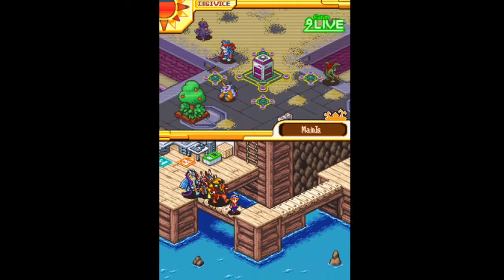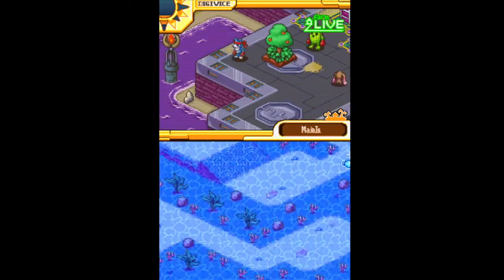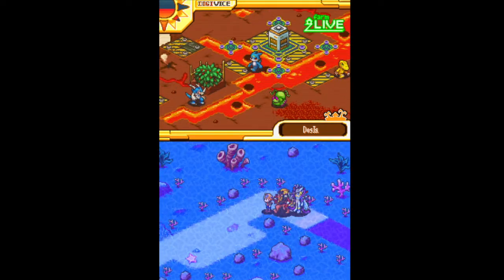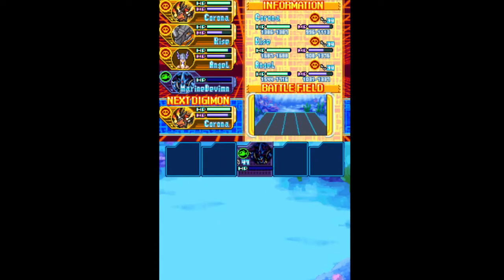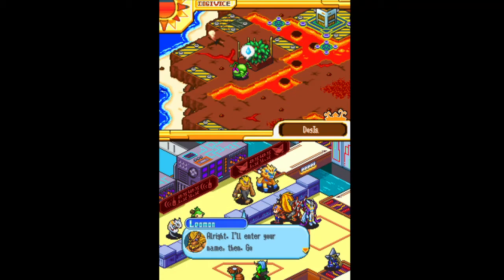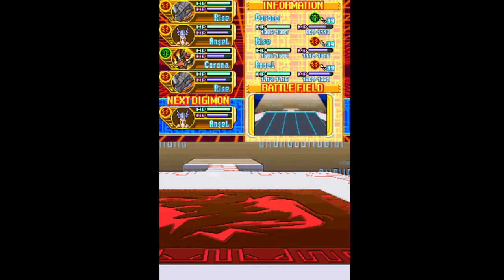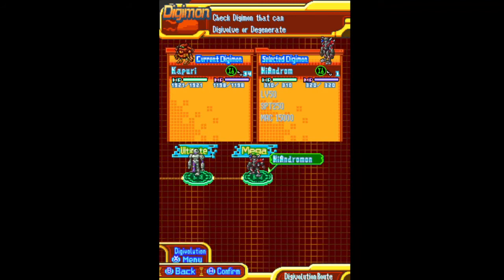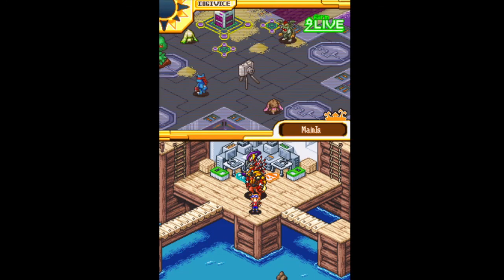Digimon World Dawn: Going Digital Ep 15 Macro Sea MarineDevimon and Silver Tamer Quest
Welcome back digidestined! It is time to head out into the Macro Sea once more to help WarGrowlmon reclaim its Assault Balancer! Let's get digital!